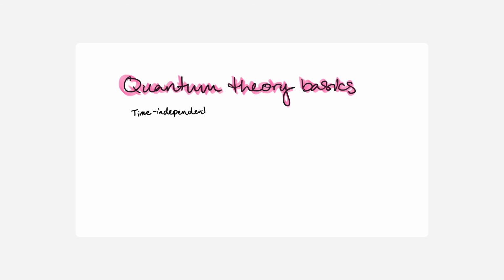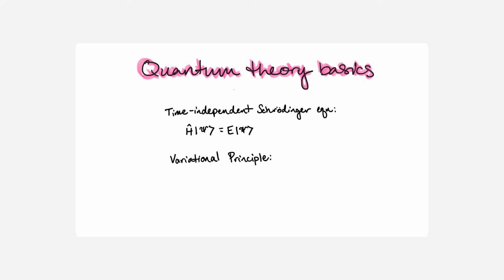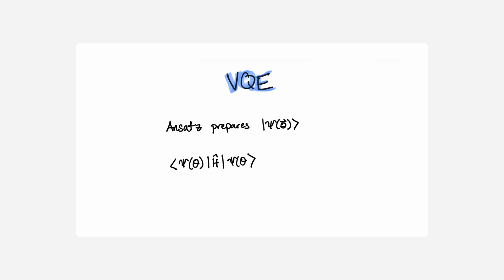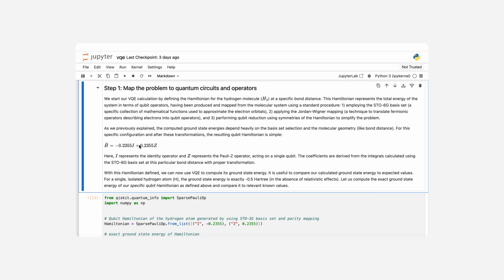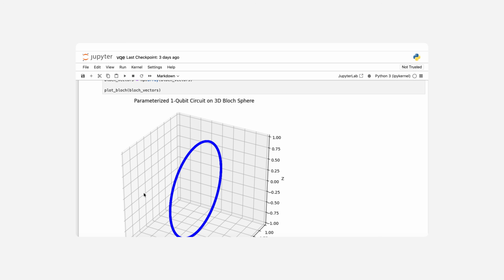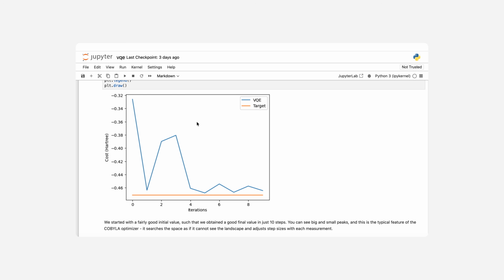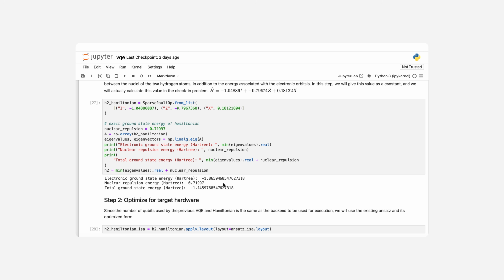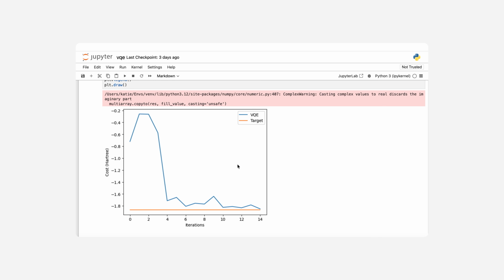VQE: Finding Ground State Energy on a Real Quantum Computer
Solving the Schrödinger equation exactly gets intractable fast, but VQE, a hybrid quantum-classical algorithm, can help. In this episode of Qiskit in the Classroom, Dr. Katie McCormick walks through the theory behind the Variational Quantum Eigensolver and explains how to build an ansatz and run VQE on real quantum hardware to find the ground state energies of hydrogen.